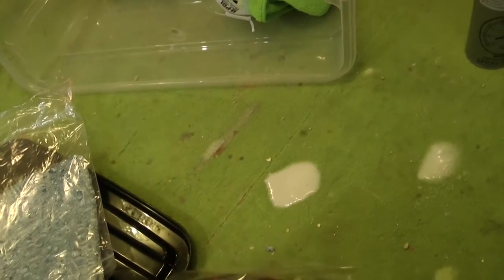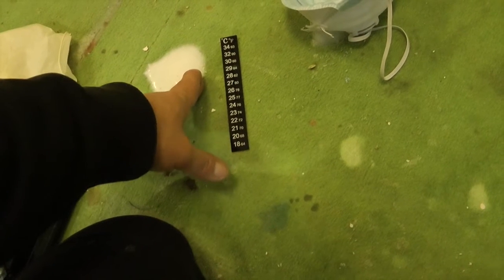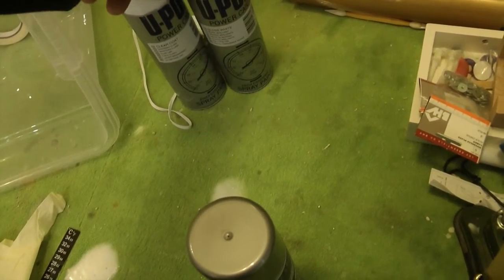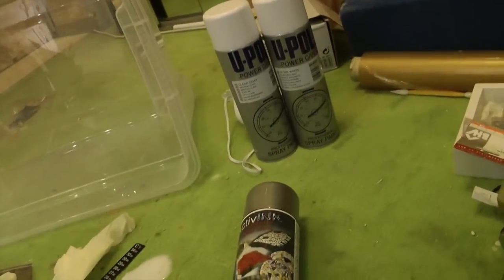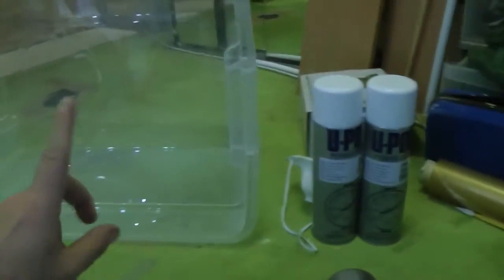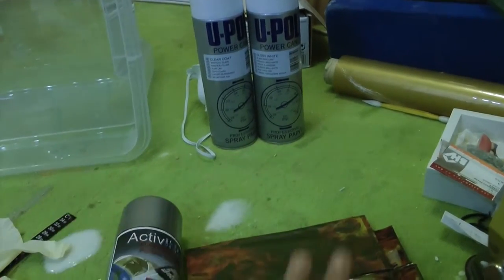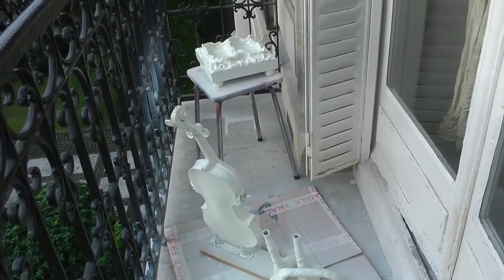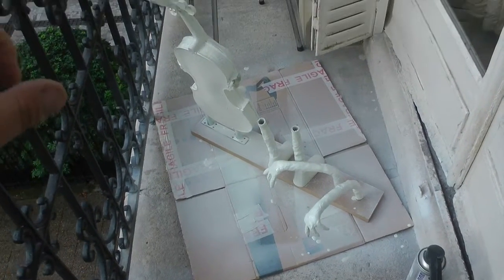Sculture i Violini Danzanti 10 Parte pittura trasferibile metodo all'acqua